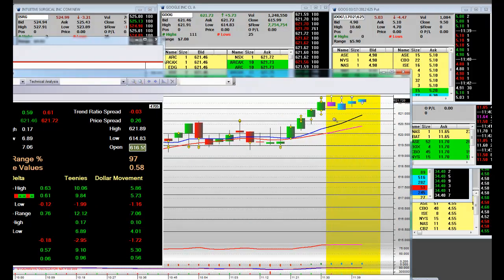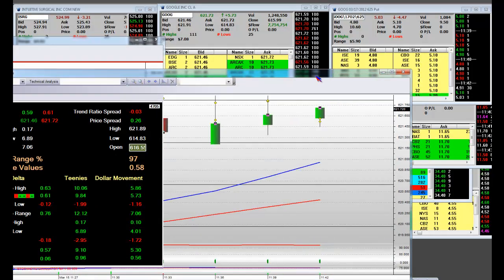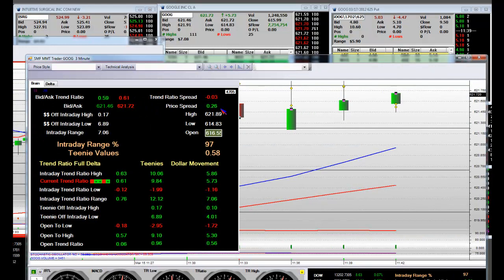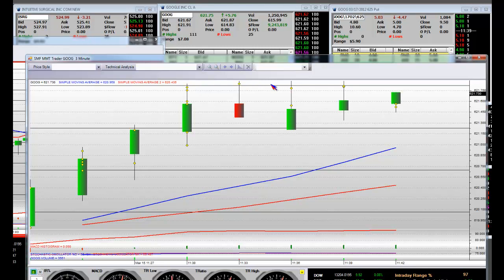Google Intraday Entry Exit Trade Put $625 Monthly Puts